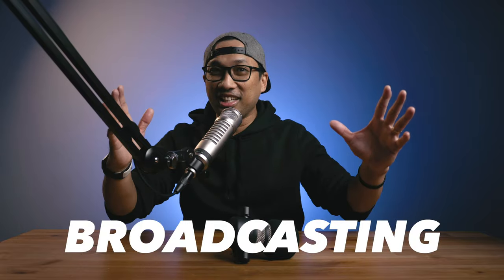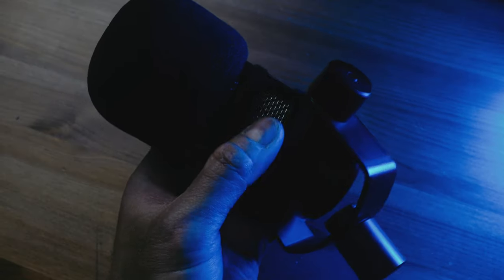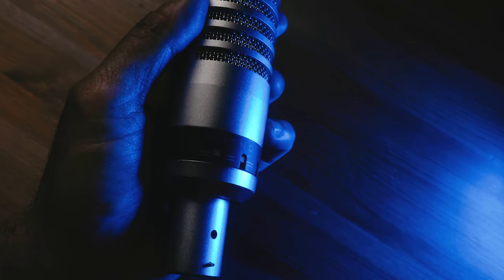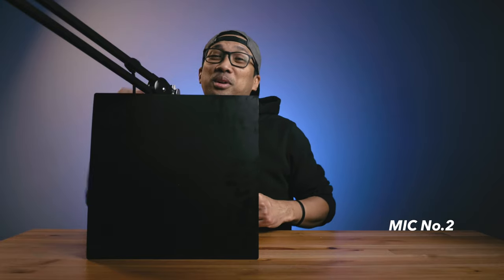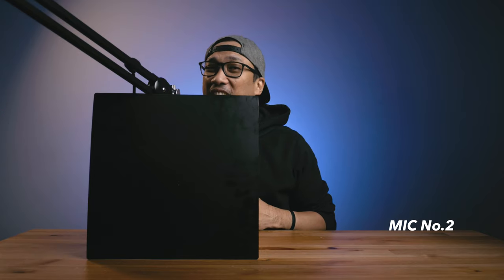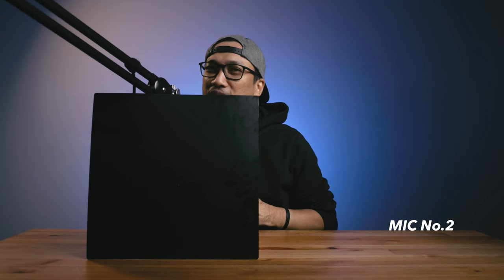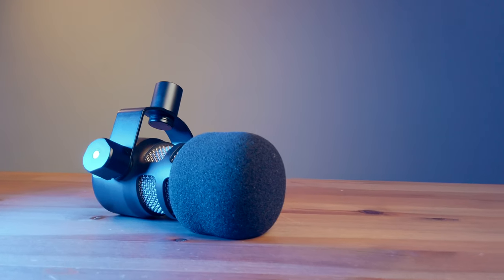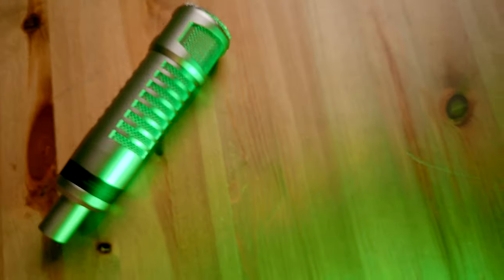$99 vs $499! - Which DYNAMIC Microphone is BEST For YouTube? + Raw Audio Samples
It's the most wonderful time of the year! I hope you are all having a fun, safe and amazing Holiday! In today's video, I compare the Electro-Voice RE27 N/D to the Rode Podmic and see if the sound quality is comparable with each other. It's a $99 mic vs a $499 one. You can literally buy 5 of the Rode Podmics for the price of one EV-RE27 N/D. It's crazy! If you have the budget for a dynamic microphone would you choose the RE27 N/D or just stay with an entry level dynamic mic like the Rode Podmic that will do the job same as the more expensive microphone?

Thank you guys for watching and if you ever find this video helpful, give it a Like as well as Subscribe to the channel if you haven't yet and don't forget to hit that bell notification for more awesome videos.

Merry Christmas and A Happy New Year to those celebrating and Happy Holidays to everyone else!

Cheers!

Timestamps:
00:00 - Product Showcase
00:12 - Intro
01:04 - Rode Podmic
01:34 - EV-RE27 N/D
02:13 - Disclaimer
02:33 - Blind Audio Test
03:27 - Mic No.1
03:43 - Mic No. 2
04:10 - Blind Audio Test Recap
04:28 - Mic No. 1 Reveal
04:39 - Rode Podmic Audio Mix
05:07 - Mic No. 2 Reveal
05:23 - EV-RE27 N/D Audio Mix
05:34 - Final Thoughts

Panasonic G9
Adorama US:

SONY ZV-1:
Adorama US:

Amazon US

Electro-Voice RE27N/D

Rode Podmic
Adorama US:

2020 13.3" M1 MacBook Air
Adorama US:
(Alternative - 7 Core GPU with 512GB SSD)
2017 27" Intel iMac